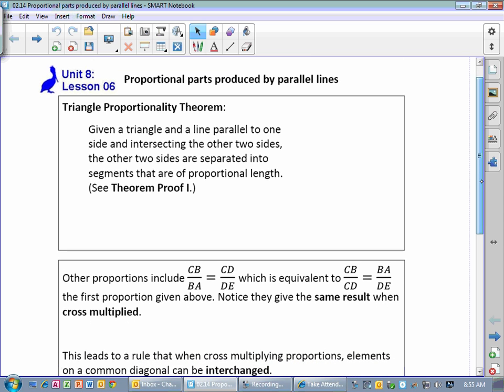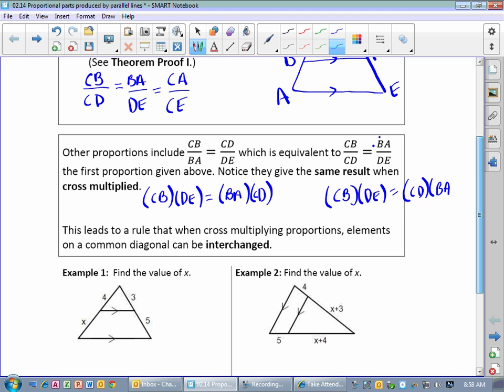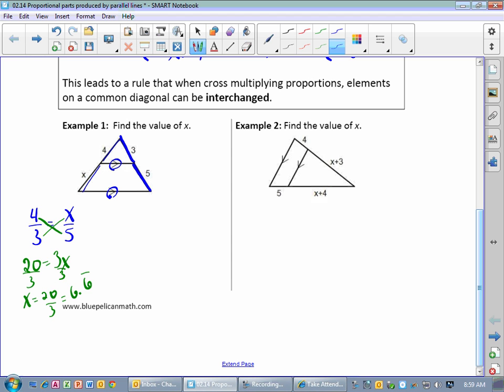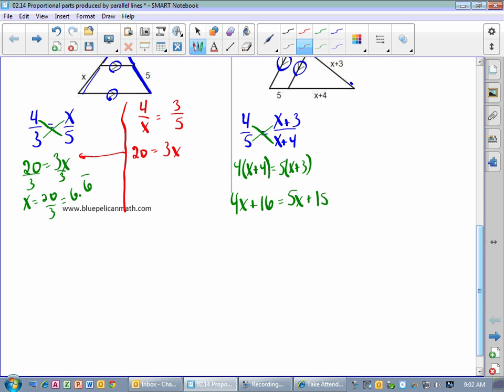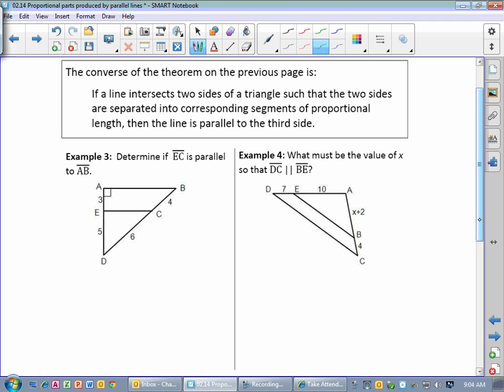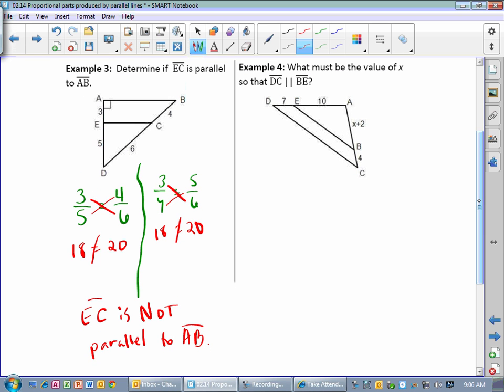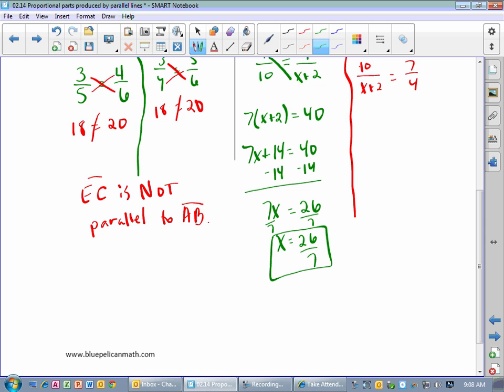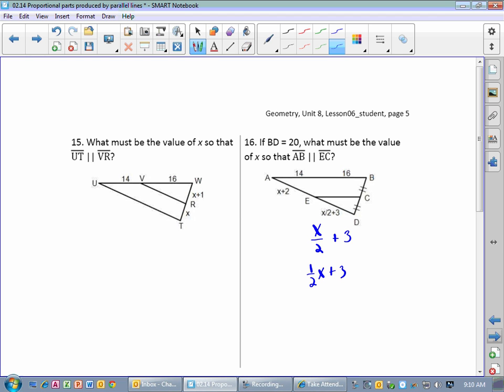Geometry Lesson 8-6 - Proportional parts produced by parallel lines